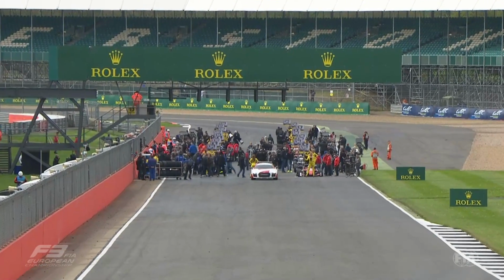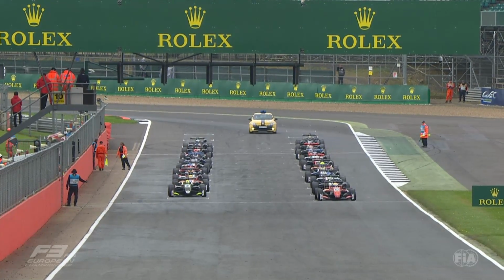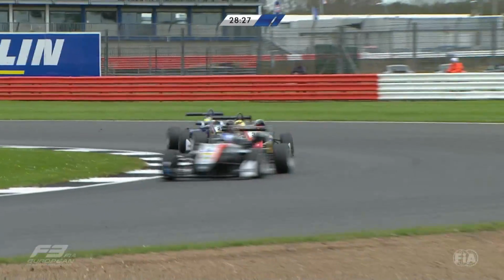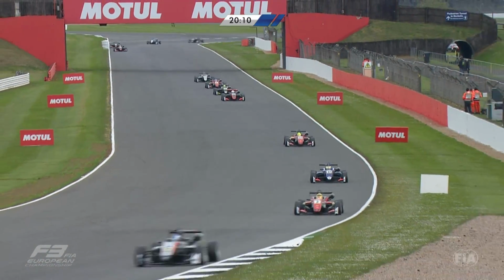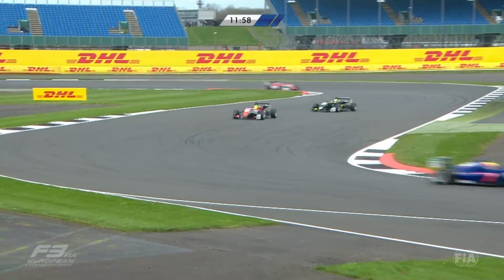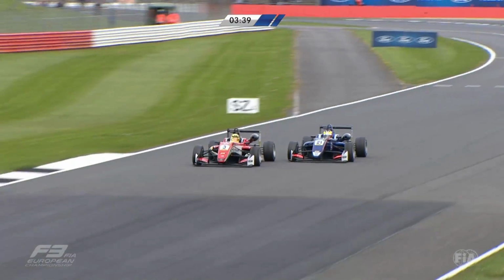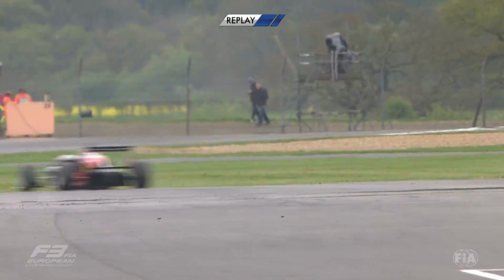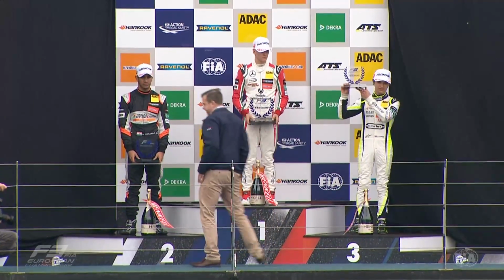2nd race of the 2017 season at Silverstone